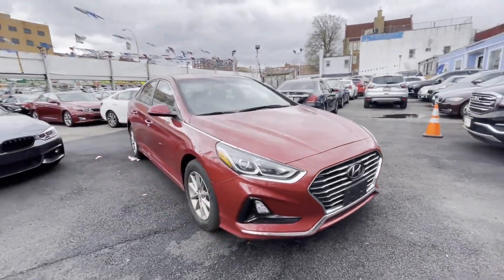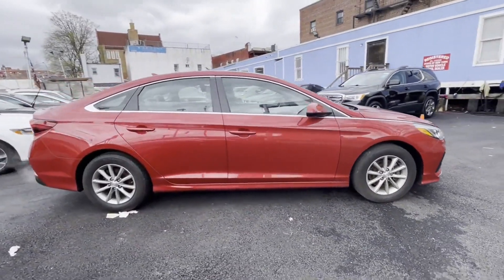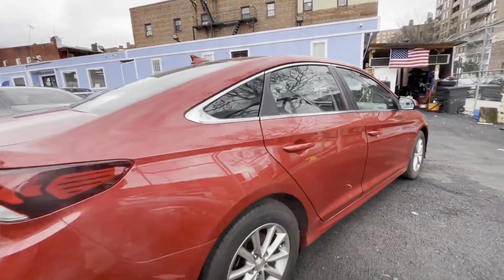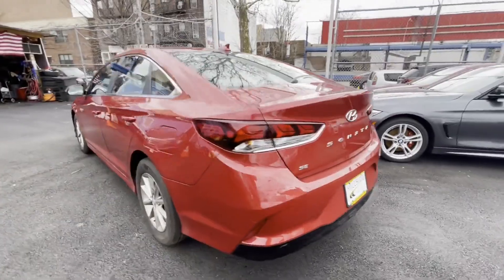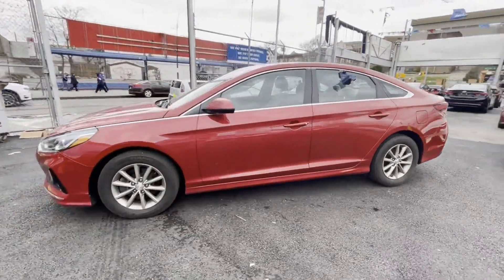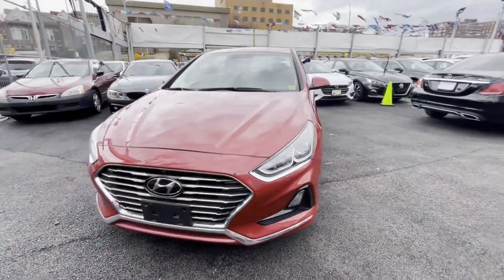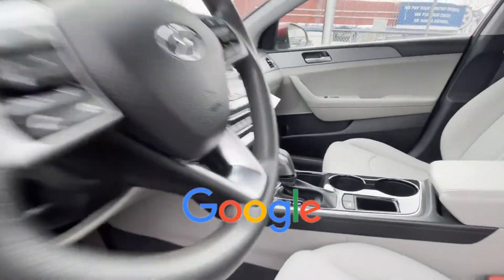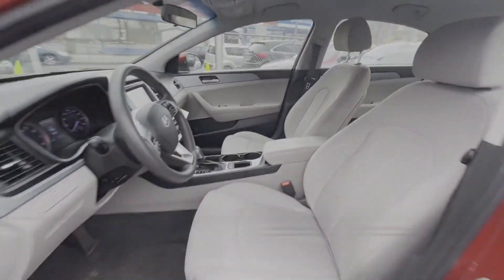Used 2019 Hyundai Sonata SE Queens, Long Island, Oceanside, Garden City, Jamaica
2019 Hyundai Sonata SE 5NPE24AF7KH733632 Video

This 2019 Hyundai Sonata SE 5NPE24AF7KH733632 is full of phenomenal features such as: